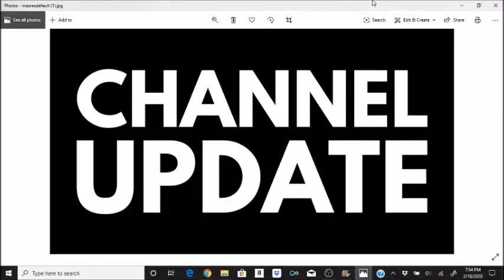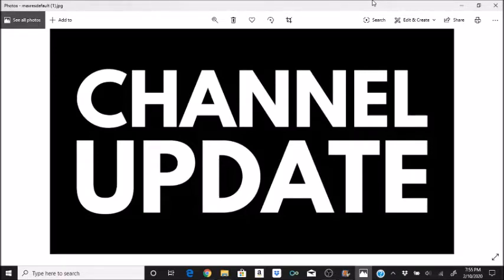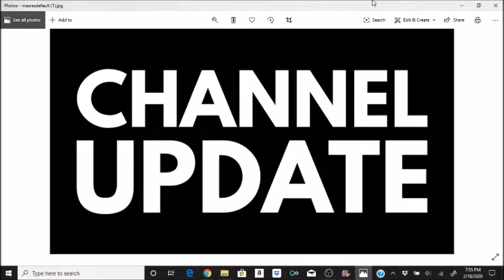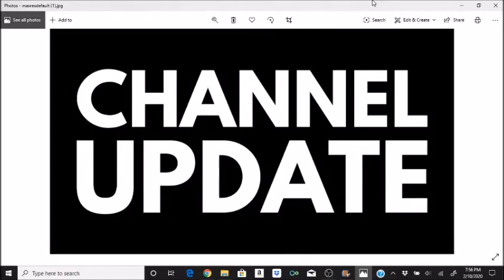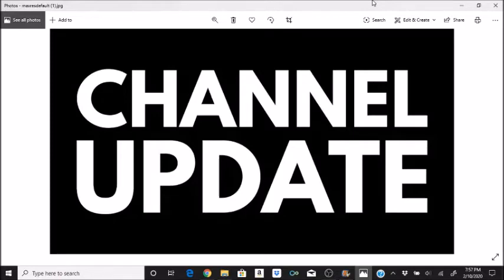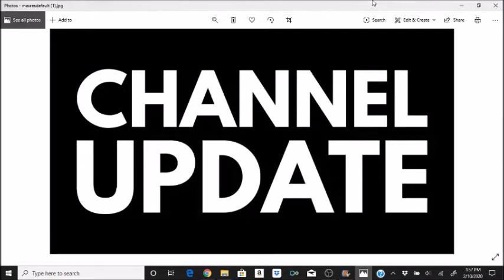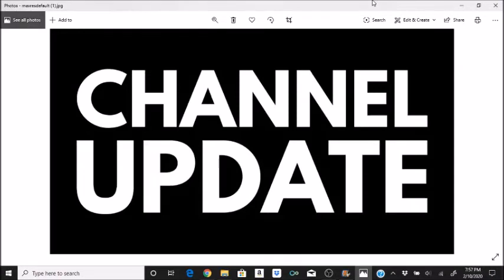Channel Update #6 | (Going Dark) | I'll Try, I Promise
I'm really sorry I didn't record last night. I hope this covers everything.